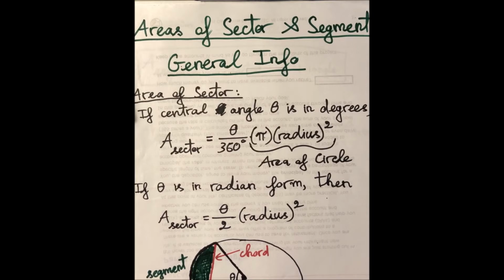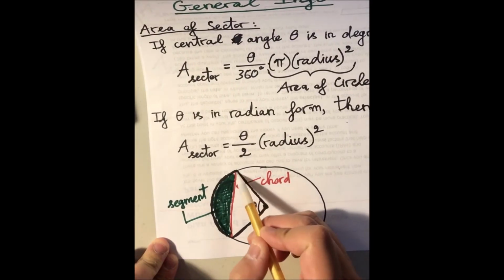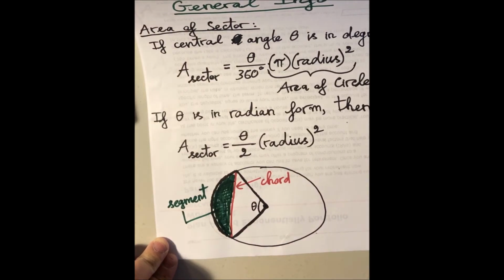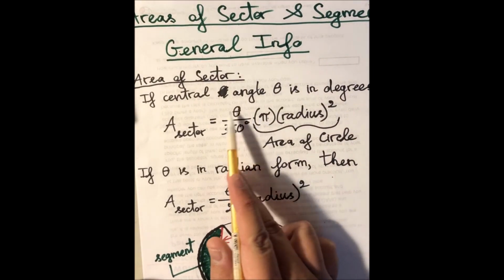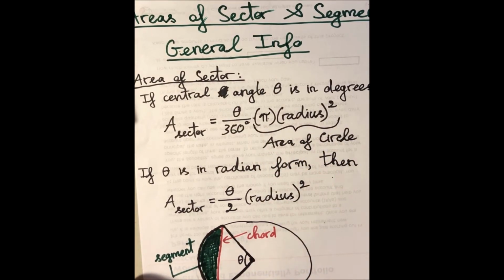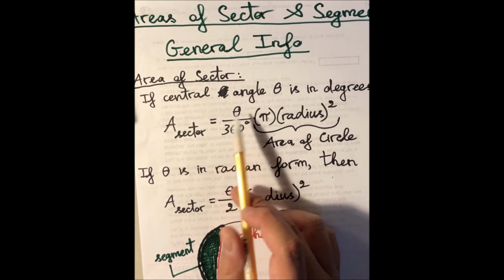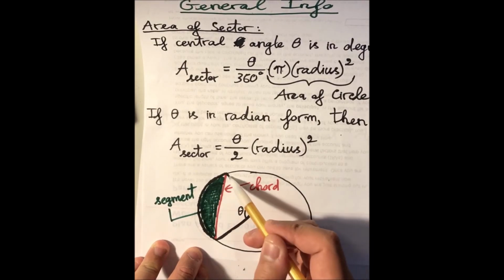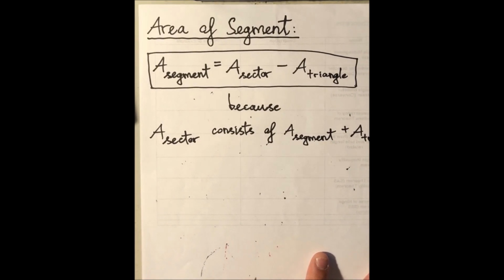Areas of Sector and Segment - General Info | Understanding Areas of Sectors & Segments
A little overview of the areas of sector and segment. This concept requires recalling the Properties of 30-60-90 and 45-45-90 Triangle Properties, the apothem of a regular polygon, the definition and area of equilateral triangle, and some other concepts if any.